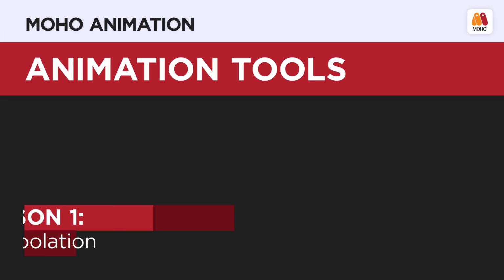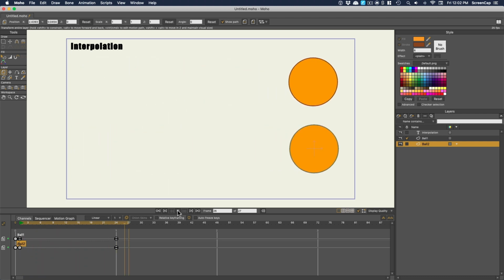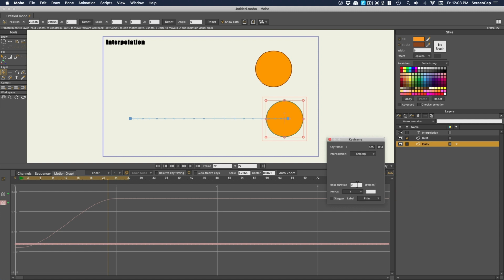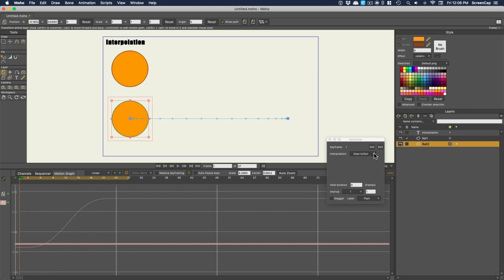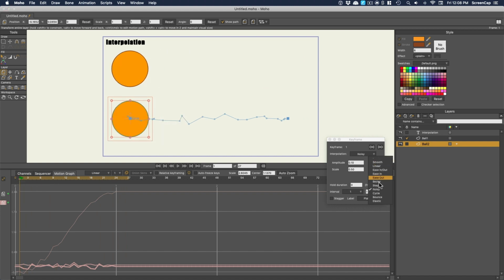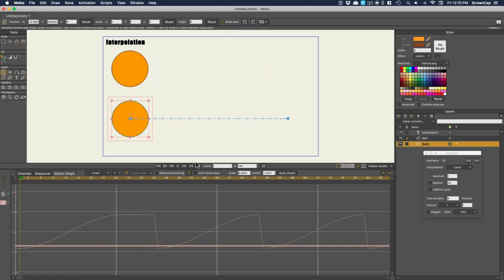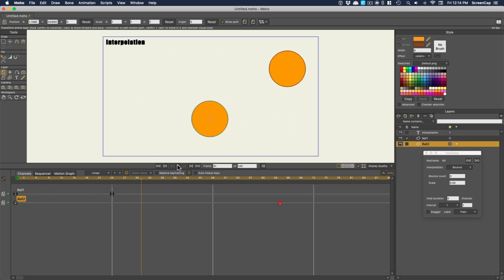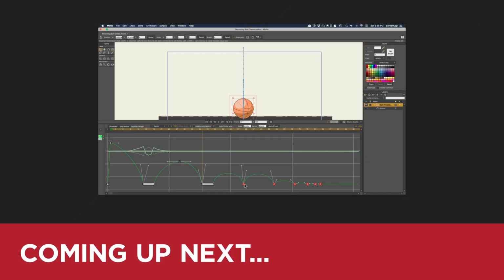4.1 Интерполяция ключевых кадров